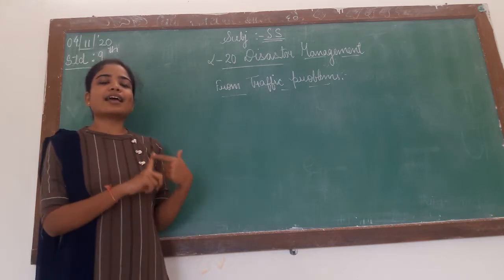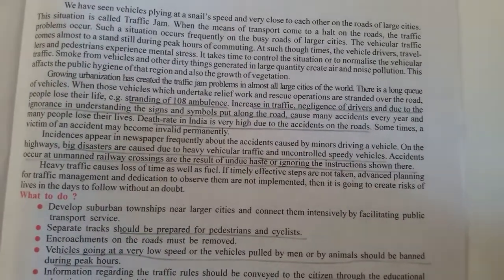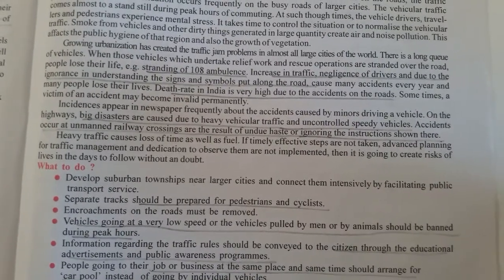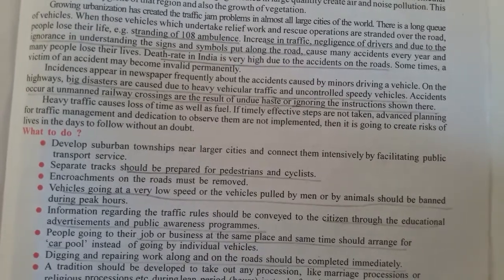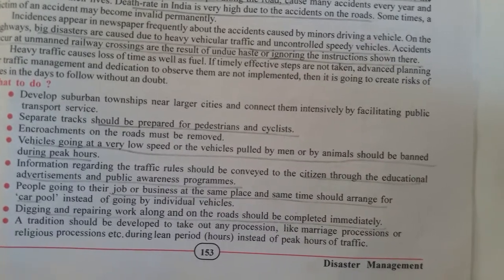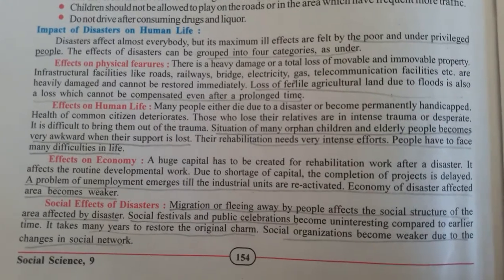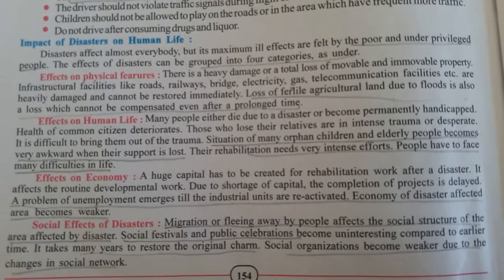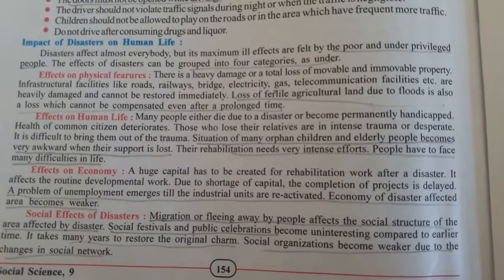S.S STD 9th L-20 Disaster Management